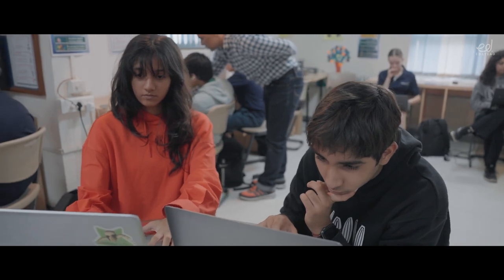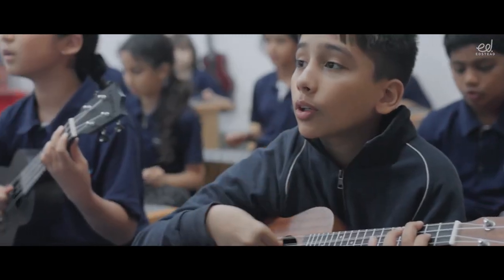Mahindra International School | Pune | The Future Schools | Jio+ Hotstar Special | Edstead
Mahindra International School, Pune — Featured in *The Future Schools* Series

In this special feature, *The Future Schools* presents a deep dive into **Mahindra International School, Pune**: its philosophy, pedagogy, future-ready learning, and the people who make it happen.

📌 What to expect in this video:
- Vision & mission of MIS Pune
- Interviews with leadership, faculty & students
- Innovative curriculum & teaching practices
- Campus highlights & infrastructure
- Community, values & future directions

**Timestamps (approximate):**
00:00 Intro & overview
00:45 Vision & mission
01:30 Leadership interview
03:15 Teaching & pedagogical innovations
05:00 Student voices & experiences
07:20 Campus tour & infrastructure
09:00 Community, values & future plans
11:00 Closing thoughts & call to action

**Keywords / Tags:**
Mahindra International School Pune, The Future Schools, International School India, Innovation in Education, School Feature, MIS Pune, Future Schools, Education Trends India